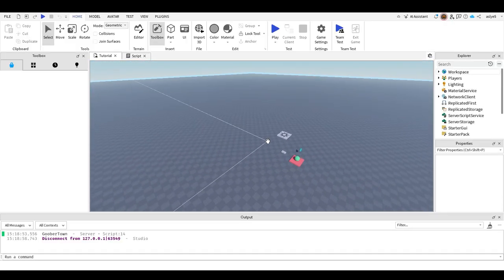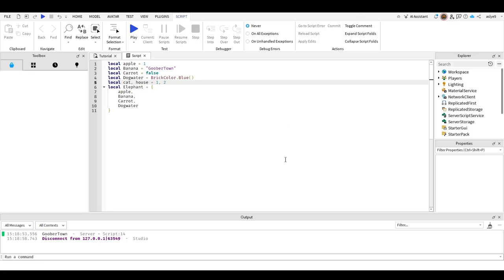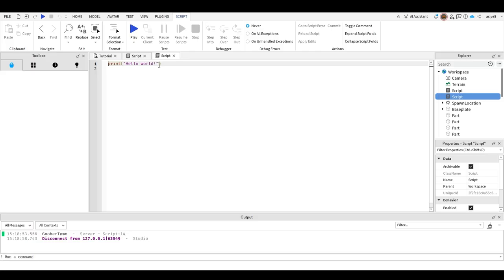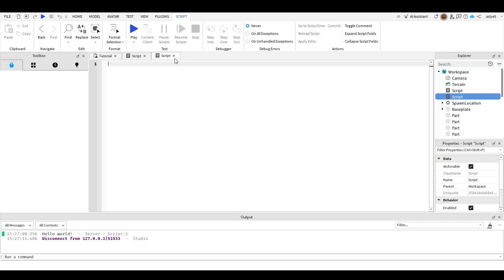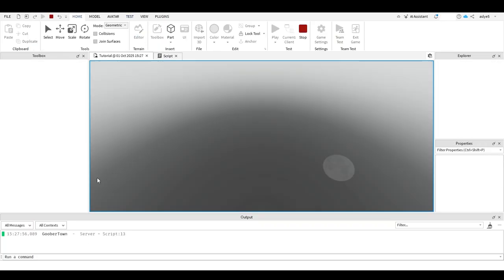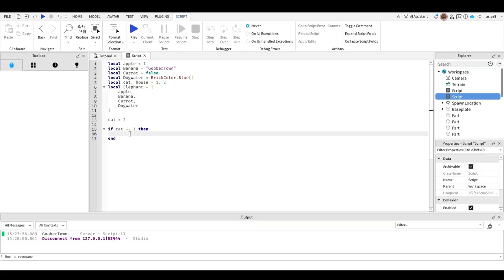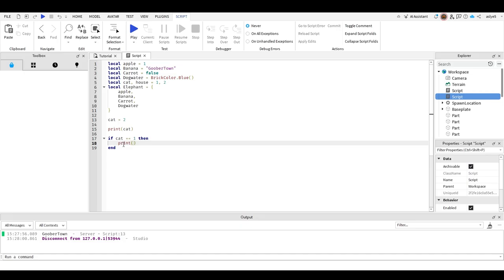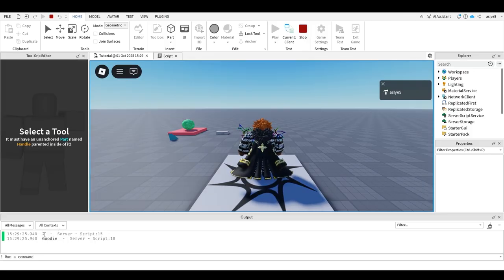Lua For Dummies Part 5 Printing.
Part 5 of the tutorial series, all about printint and how it can be used to debug. Finally a Shorter video! Will try to get the next video out on the monday after next week.